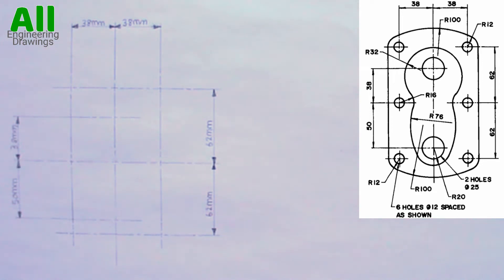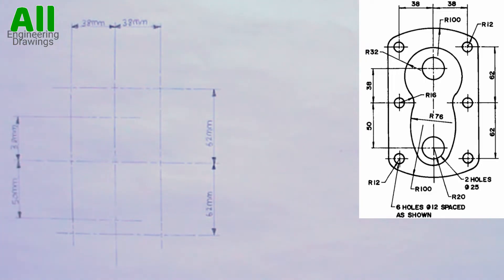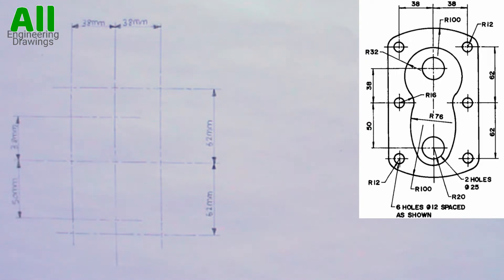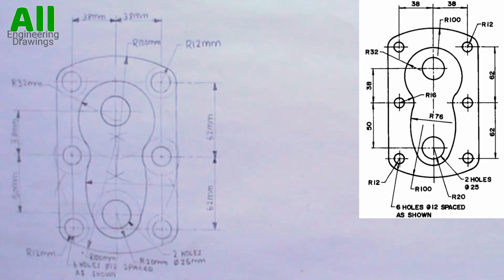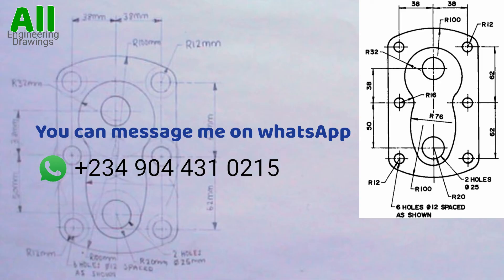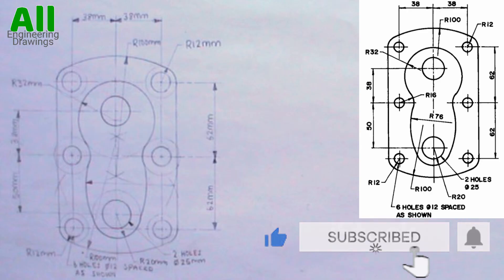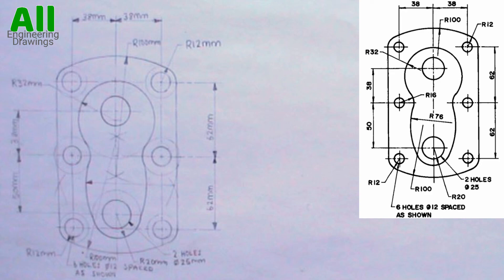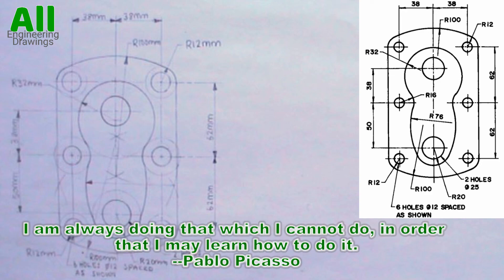TANGENCY PROBLEM 12 || Tangency problems || Engineering drawing || Technical drawing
Instrument Used
Pencil
Ruler
Compass